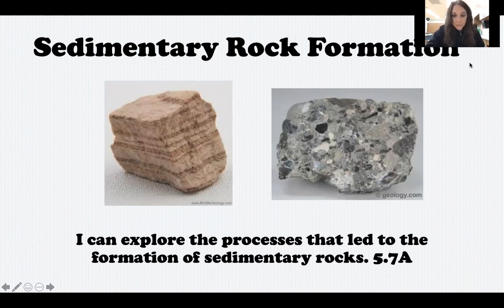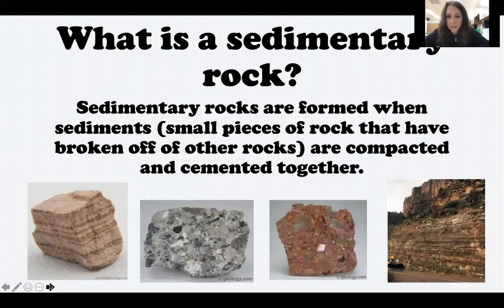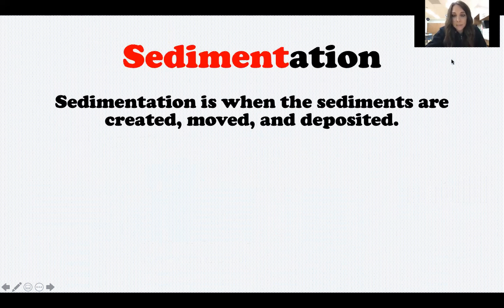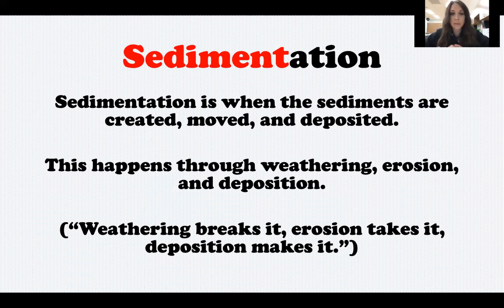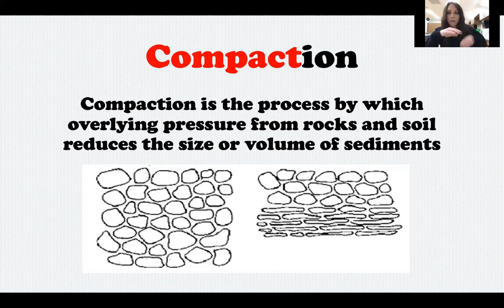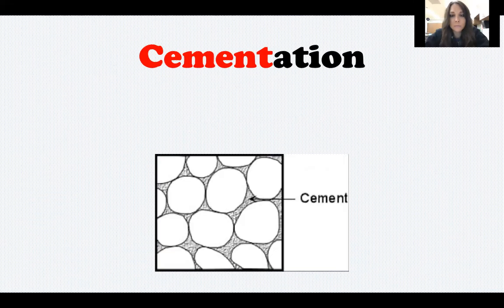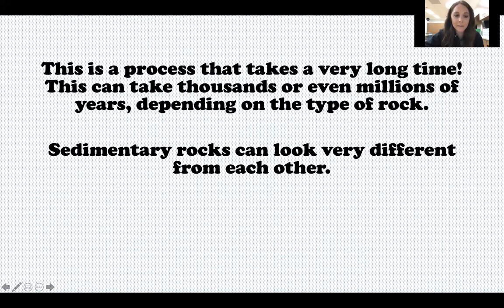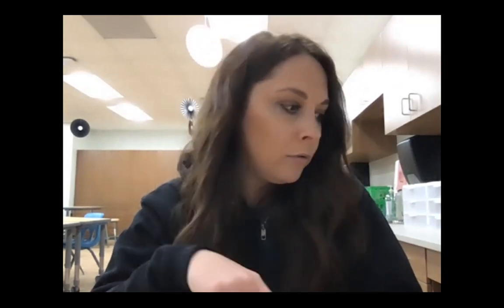5th grade Jan 11 Sedimentary Rock Formation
In this video I talk about what sedimentary rocks are and how they are formed. Then, I make a model of a sedimentary rock out of chocolate chips.